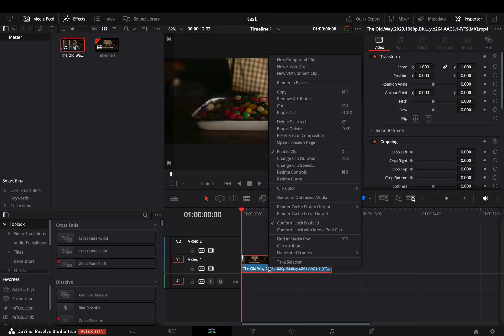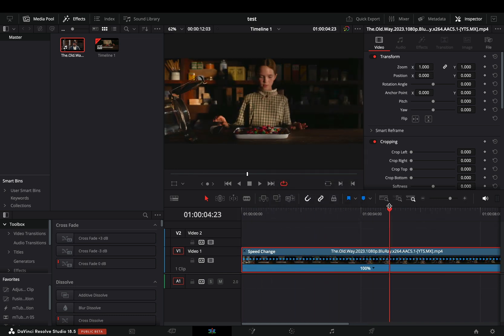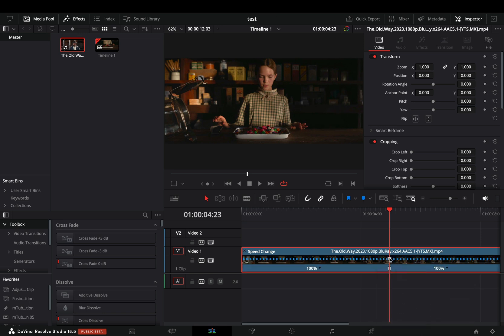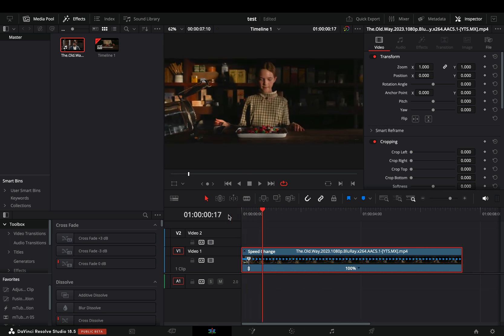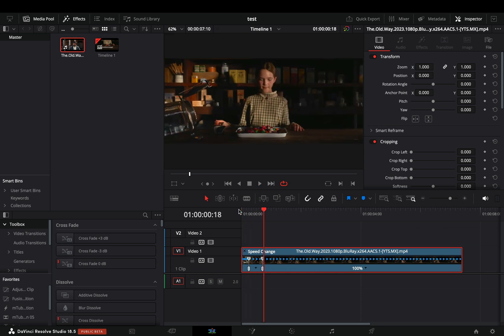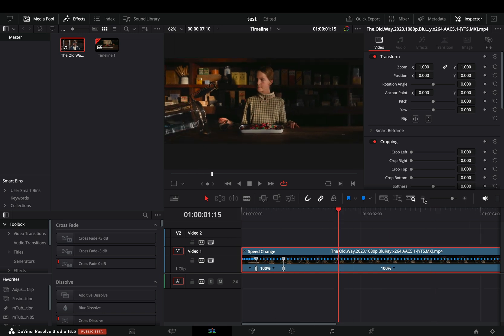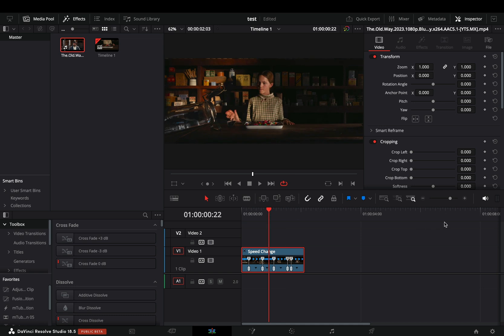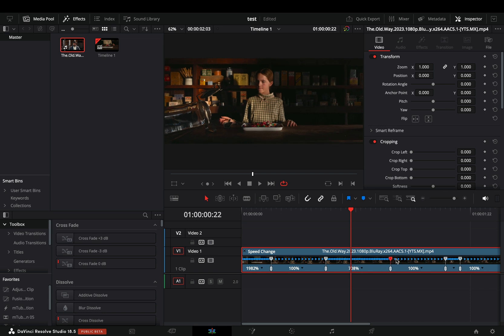The Easiest Way To Make Multiple Speed Ramps | DaVinci Resolve 18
easy way to make a lot of speed ramps and destroy your edit

you can send them here :

BTC : 1Ecg6F8UnFHnVxsKhbkecqtge11vBhqS5
ETH : 0xB643C1C8B6C75bcB3426F40f8514CB89Fc294abC